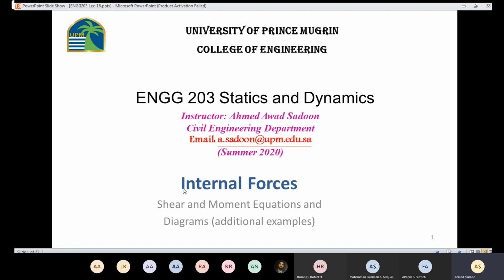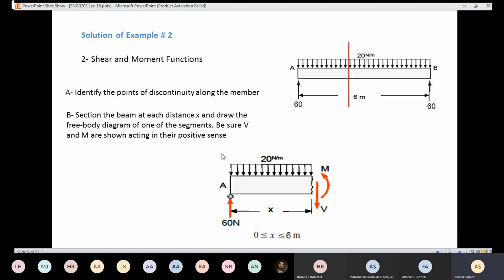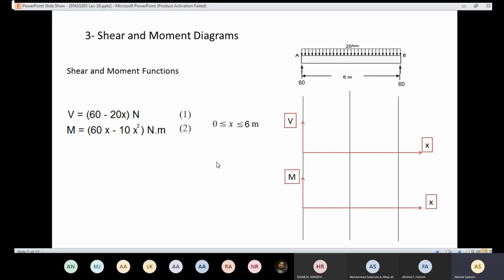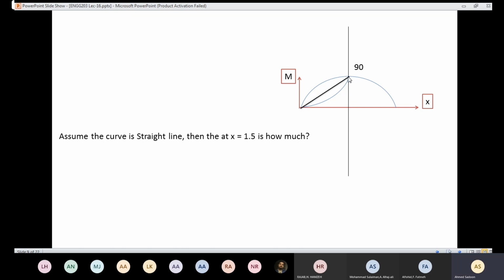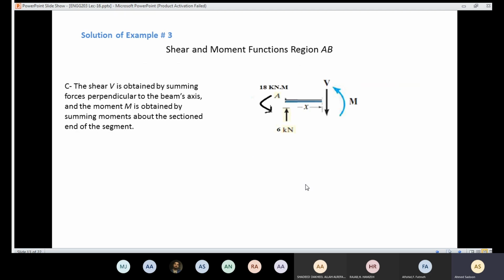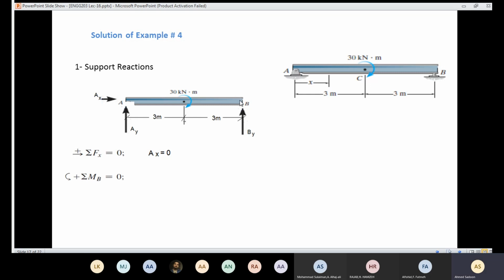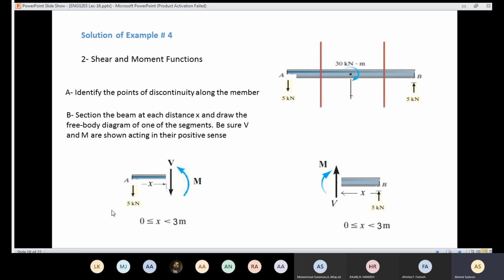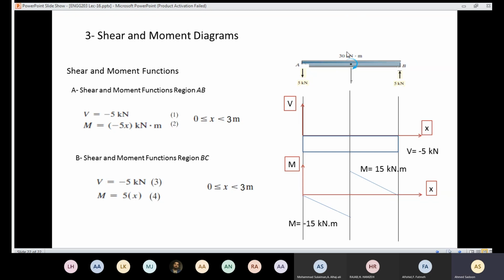Statics Lecture 16 (Examples on Shear and Moment Equations and Diagrams)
Lecture objectives
- To show how to obtain the internal shear and moment throughout
a member and express the result graphically in the form of shear
and moment diagrams.

The lecture has been delivered by Ahmed Sadoon (civil engineering